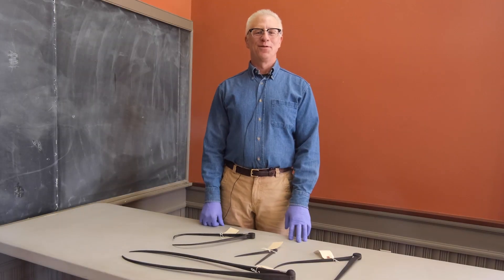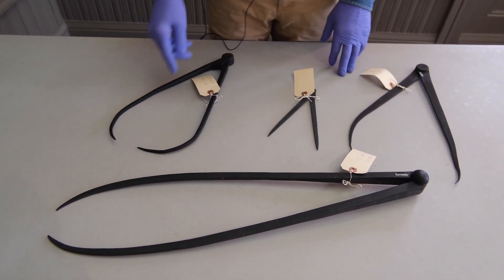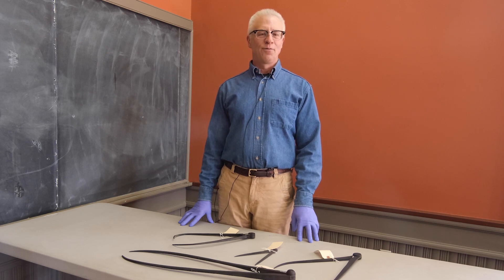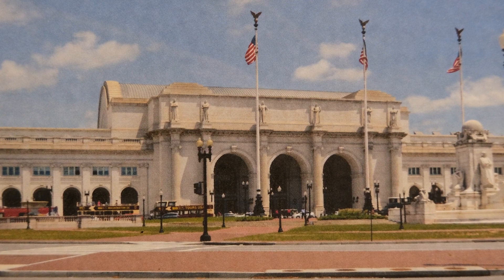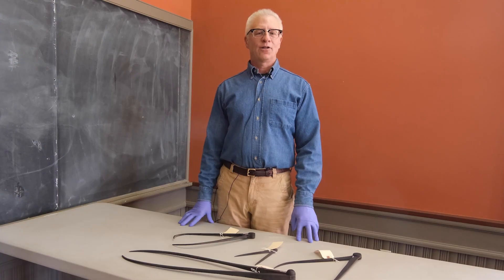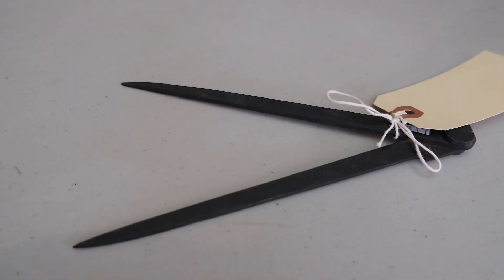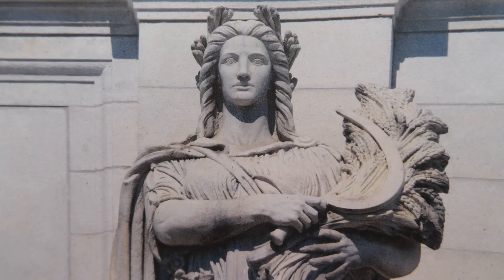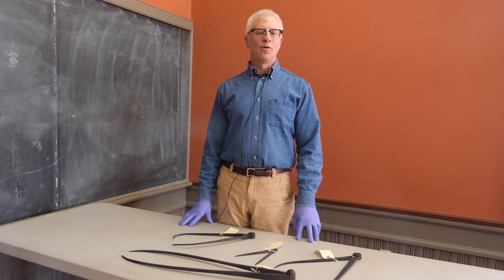Collections Video: Angelo Ambrosini Calipers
In 1903, a worker named Angelo Ambrosini at the E.B. Ellis Granite Company in Northfield put together a set of tools to help with a new project he was working on. He used these calipers to translate the measurements of the tiny sculptor's models into the larger granite statues that would eventually be installed in Washington D.C.'s Union Station. VHS volunteer David Olsen takes a look at these tools and how they were used to create some of the country's most iconic sculptures.